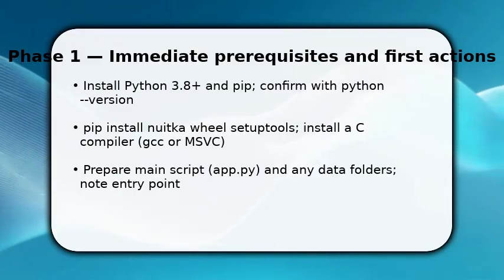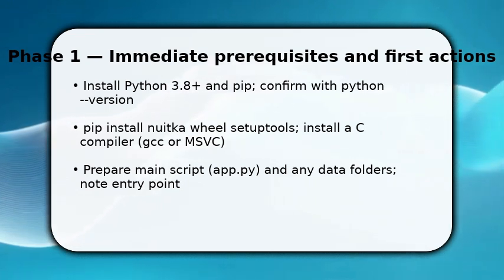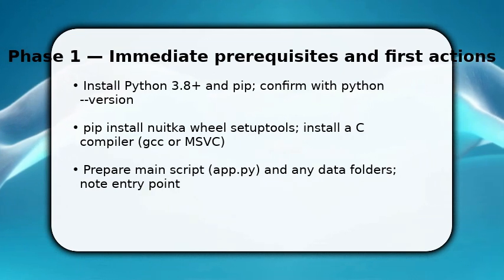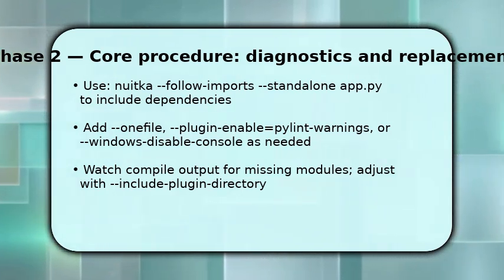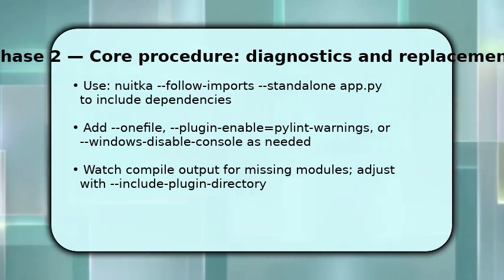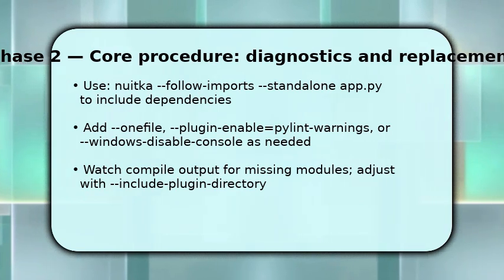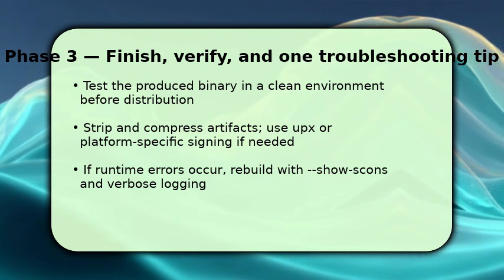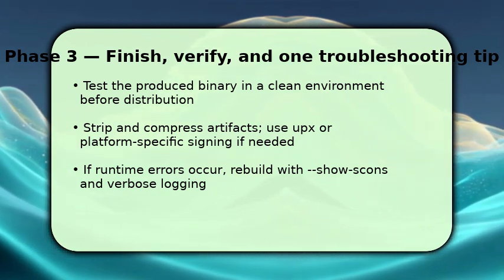How to Use Nuitka Python - Easy Guide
How to Use Nuitka Python - Easy Guide | 🔒 Surfshark VPN Deal — Stay private and secure. $1.99/mo + 3 Months Free ▸

Dive into the world of Python compilation efficiency by mastering Nuitka, a tool that converts your code to optimized bytecode. This easy guide walks you through setting up and using Nuitka for faster execution times in various projects.

Nuitka, Python compiler, bytecode optimization, efficient Python coding, setup process,